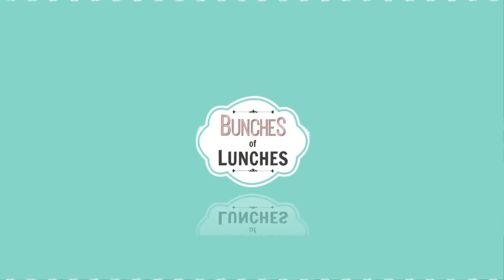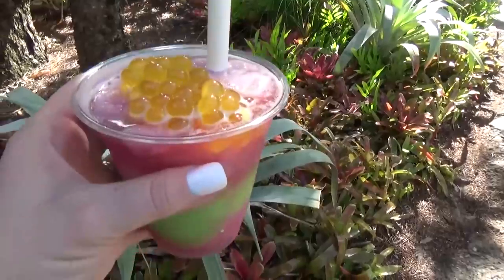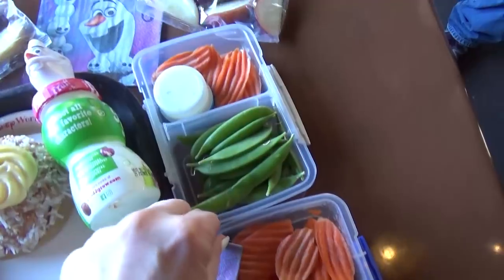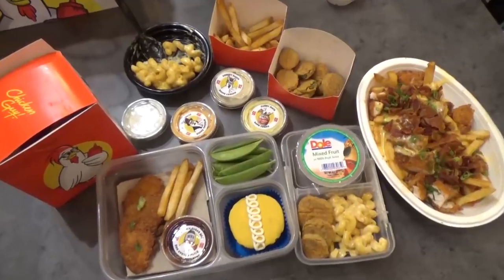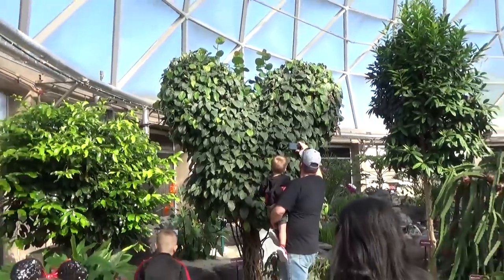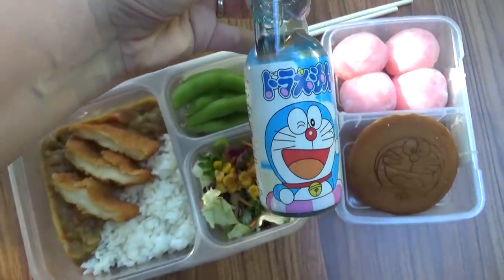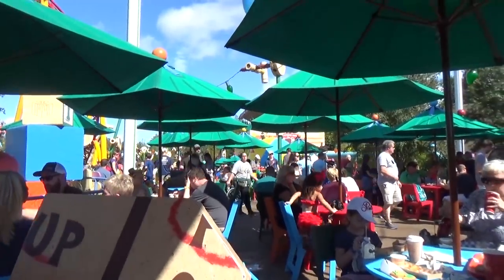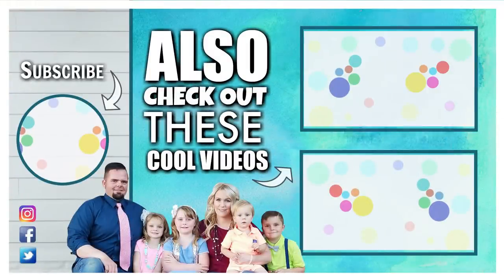AMAZING Lunches from Disney World 🍎 Bunches Of Lunches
This week we are on Fall Holiday at Disney World, but that still means we make fun lunches and try new foods. We have some international lunches, and eat at some new restaurants. Come along with us!